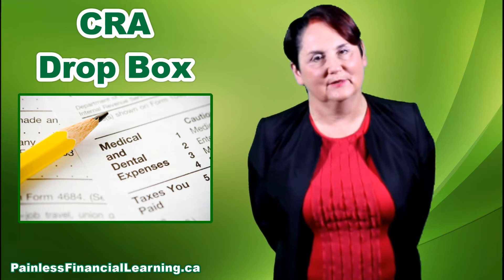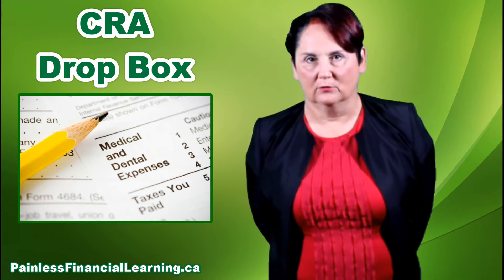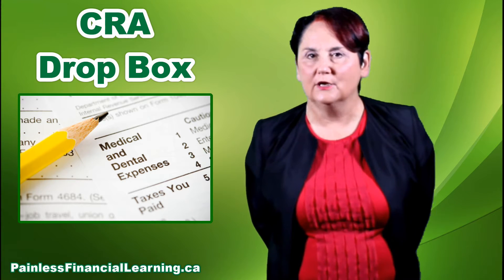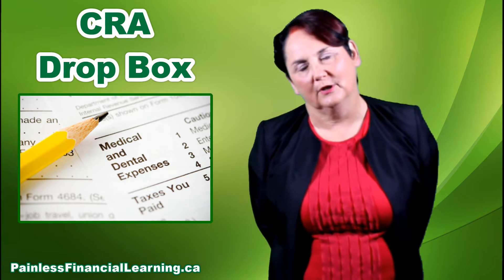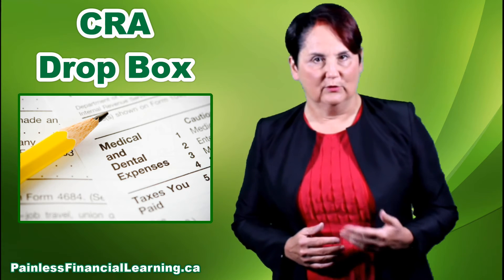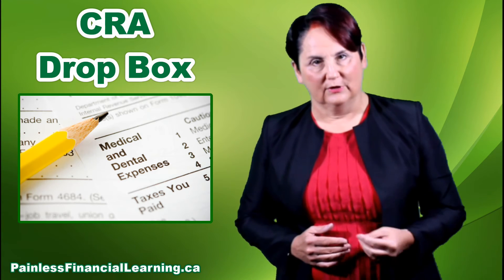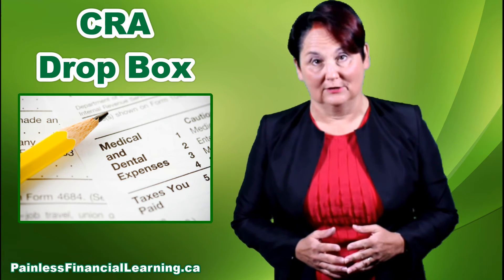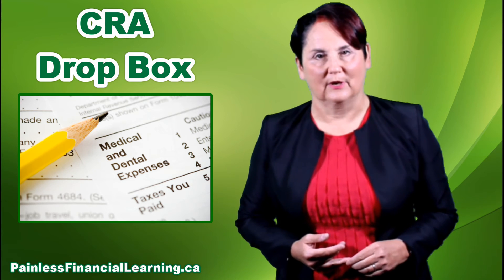CRA Drop Box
The Canada Revenue Agency has moved from the Ralston Building in downtown Halifax to Bayer’s Park. Specifically they are located at 145 Hobson Lake Drive. You cannot go there and talk to anyone, but you can place information and payments into their drop box. This drop box is emptied at least once a day, and more frequently when the volume is high, such as during tax season. There is certainly less problem to park in Bayers Lake than there was on Hollis Street. If you are having trouble e-filing or uploading your tax information - this is the place to drop it off.